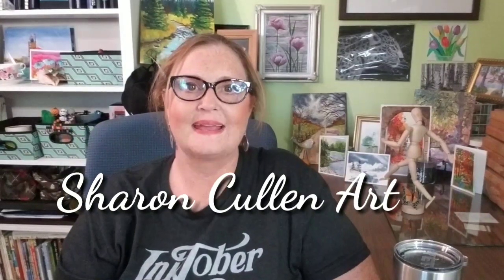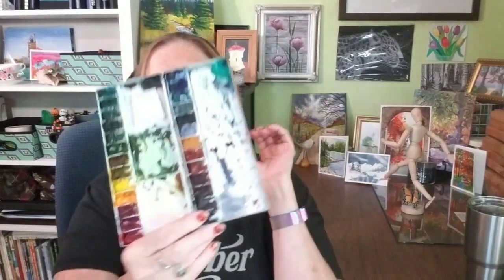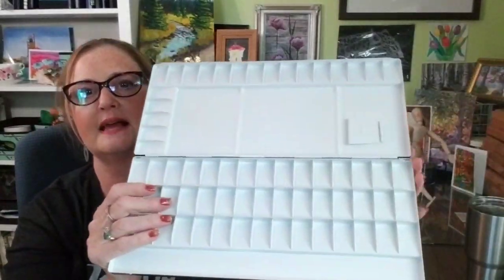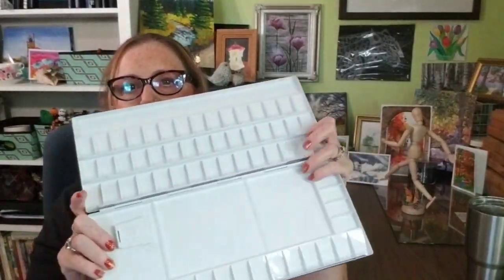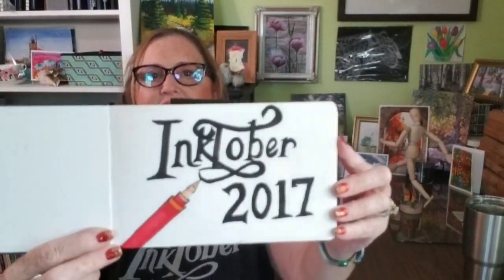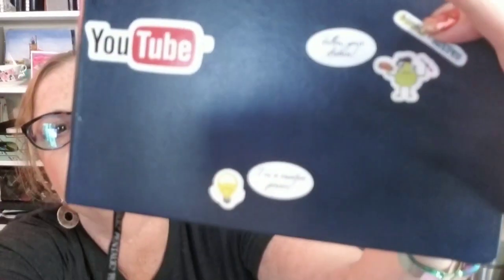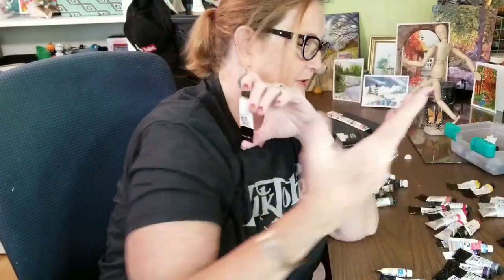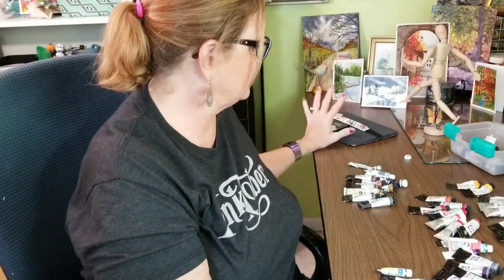SharC Bites & New Watercolor Palette SetUp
I'm talking about all sorts of stuff today, but I'm also seeing up my newest watercolor palette. This is where I bought my aluminum folding palettes.

All videos at Sharon Cullen Art are copyright protected and may not be used as ones own video, or for monetary purposes.
You may share links to my videos on social media, that link back to my YouTube channel only.